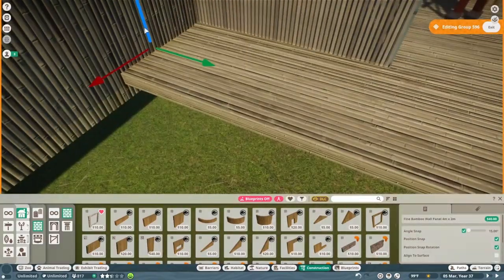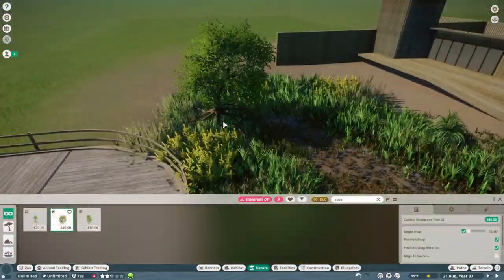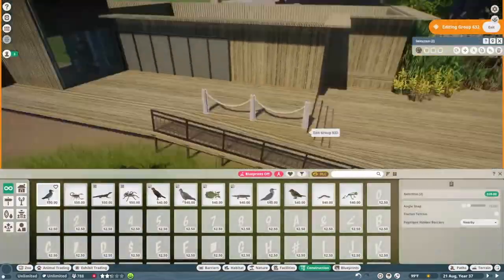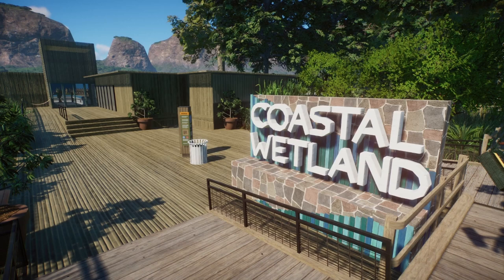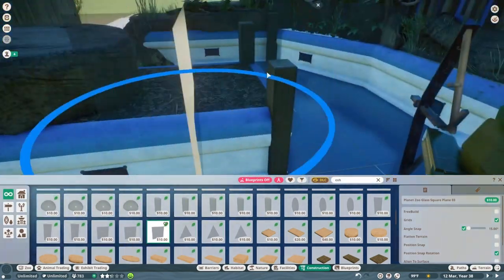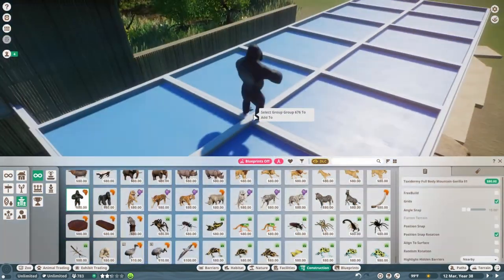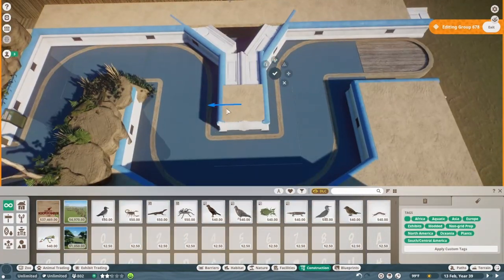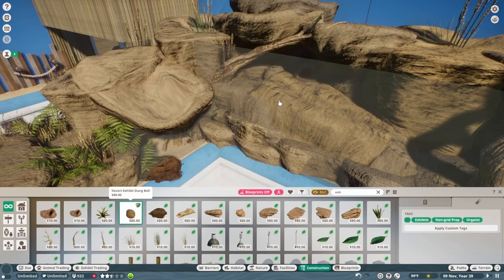Coastal Wetlands House | Sunset Ridge Zoo | Planet Zoo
In today's episode I start the Coastal Wetlands house! The first room of this huge build was inspired by The Seas with Nemo and Friends at Epcot in Walt Disney World and was so much fun to put together!